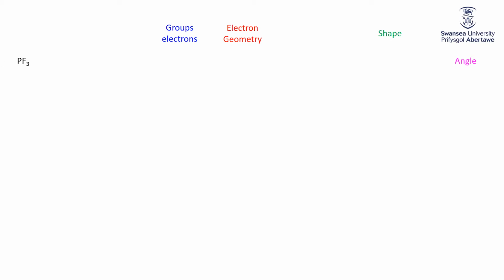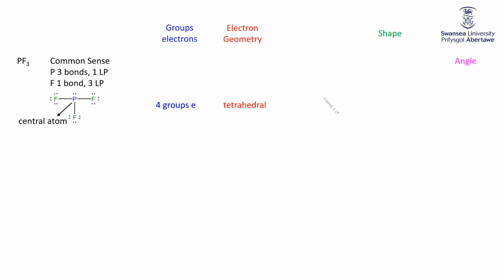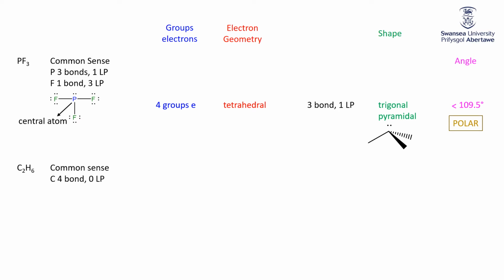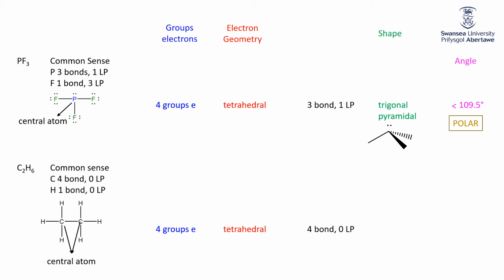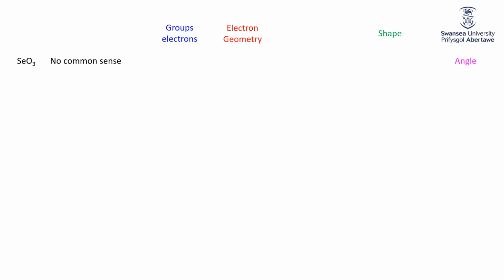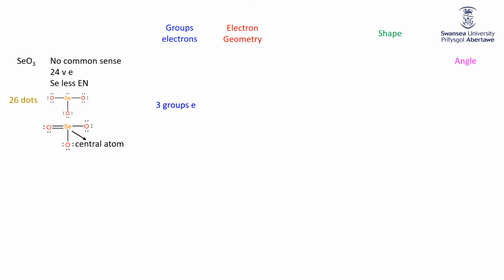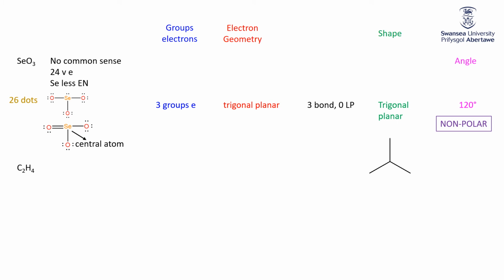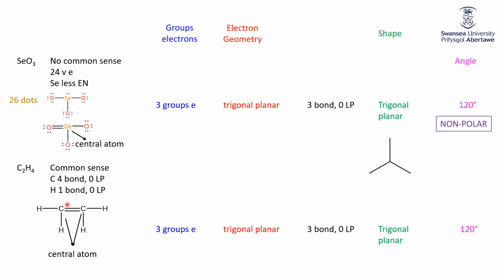Molecular Structure 2 Worksheet Structures 3 to 6